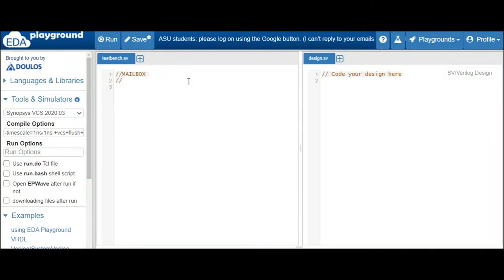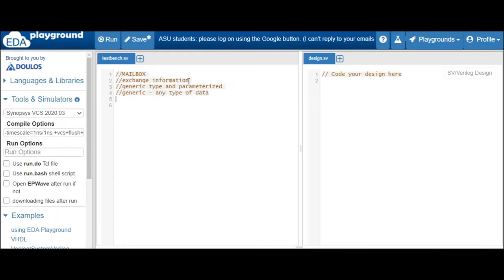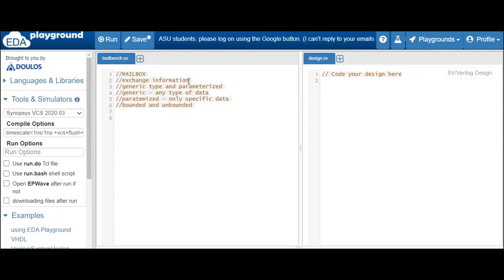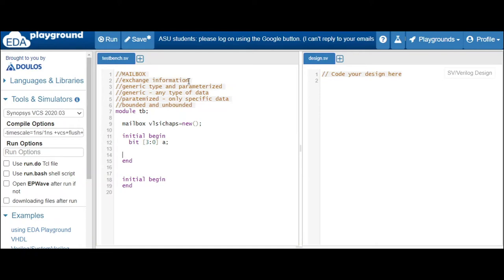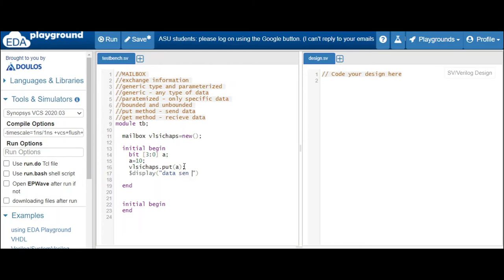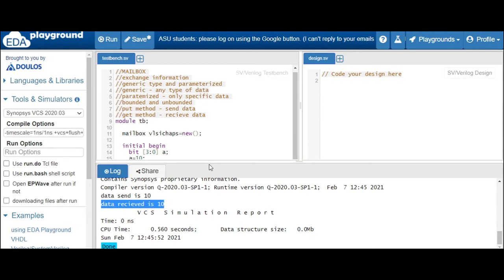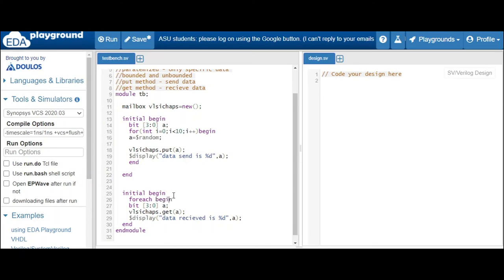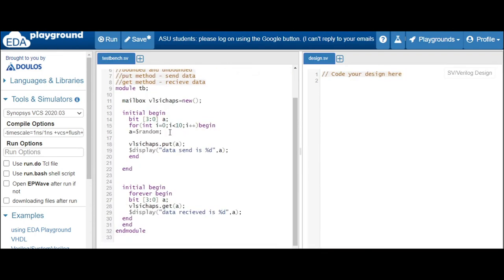System Verilog Tut 10 | Mailbox -Generic Type| EDAPlayground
This series is about System Verilog concepts.
This video demonstrates the basic use of System Verilog Language: Mailbox (Generic Type) with Coding in EDA Playground. It is 10th video in the series of System Verilog Tutorial.

To get the latest knowledge of the field of VLSI, connect with the community VLSIChaps on various platforms.
Welcome to VLSIChaps, the ultimate destination for anyone interested in digital design and verification! We are thrilled to introduce our latest playlist on System Verilog, which is designed to provide a comprehensive learning experience to students, professionals, and anyone who wants to learn about this powerful hardware description language.

System Verilog is an extension of Verilog, a hardware description language used for designing and verifying digital circuits and systems. System Verilog is widely used in the VLSI industry due to its object-oriented features, improved verification capabilities, and support for design constructs. In this tutorial series, we will cover various aspects of System Verilog, starting with the basics and moving toward more advanced concepts.

 We will use EDA Playground, a free online tool for designing, simulating, and debugging digital circuits, to demonstrate the use of randomization in System Verilog. EDA Playground is an excellent choice for this tutorial as it is easy to use and requires no installation or setup.

To start with, we'll cover the basics of randomization, including its syntax and how to use it in System Verilog. We'll then dive into a step-by-step demonstration of how to implement randomization in EDA Playground. Throughout the video, we'll use examples to help you understand how to use randomization in real-world situations. Additionally, we'll cover important concepts such as constraints, classes, and functional coverage, which will help you develop a deeper understanding of System Verilog.

Our System Verilog tutorial series is ideal for anyone who wants to build their career in VLSI design and verification. Whether you are a student preparing for exams or an experienced professional looking to refresh your knowledge, our videos will provide you with the resources and knowledge to help you succeed.

At VLSIChaps, we believe that learning should be fun and engaging. That's why our System Verilog tutorial series is designed to be interactive and easy to follow. We use simple and practical examples, as well as quizzes and assignments, to help you test your knowledge and keep you engaged. Moreover, our videos are produced in high quality and are accompanied by detailed explanations, so you can follow along at your own pace and feel confident in your understanding of the material.

Our System Verilog tutorial series is just the beginning of what we offer at VLSIChaps. We believe that by working together, we can create a supportive and engaging environment for anyone interested in digital design and verification.

In conclusion, we invite you to join our System Verilog tutorial series and discover the power of System Verilog and EDA Playground. We hope that you find our videos informative, engaging, and practical, and that they help you achieve your goals in VLSI design and verification.